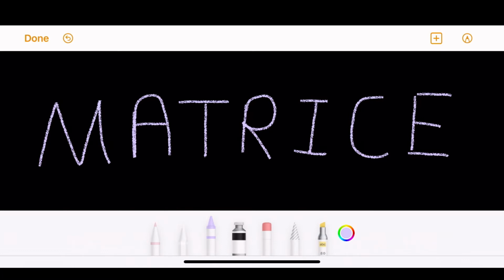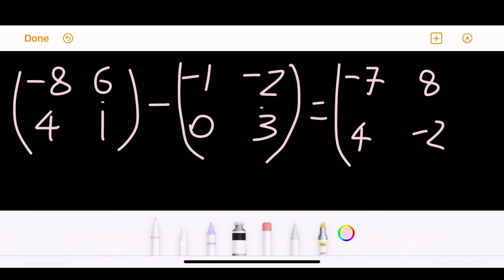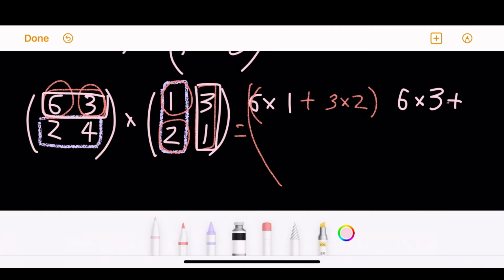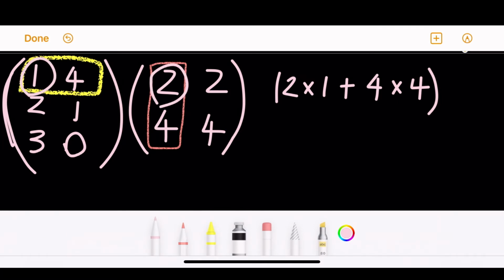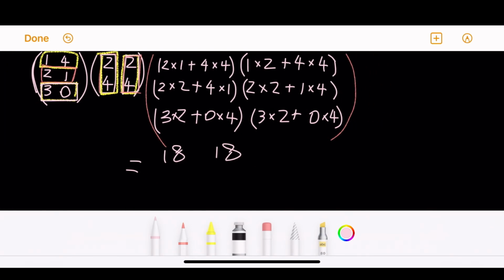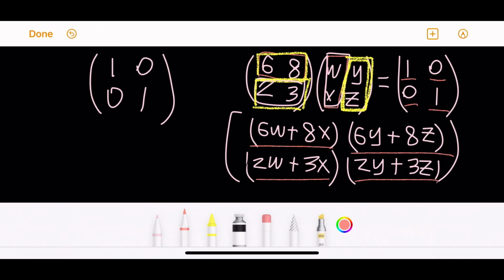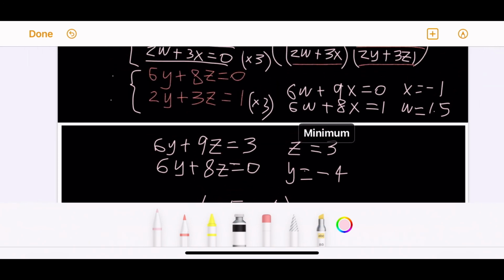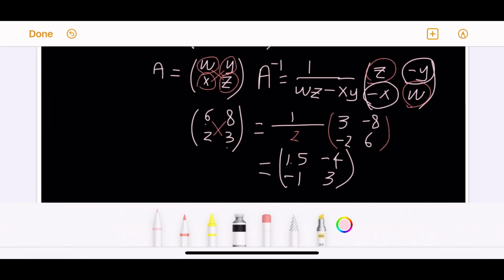How to find inverse of a matrix in 2 ways| multiplication| addition| subtraction